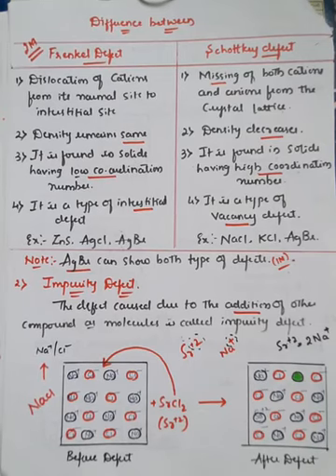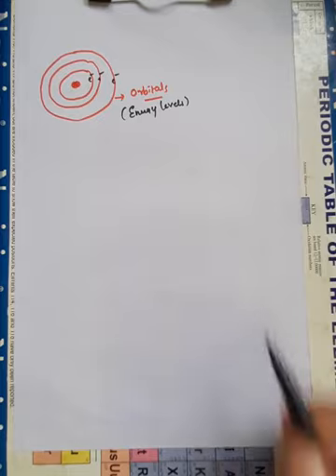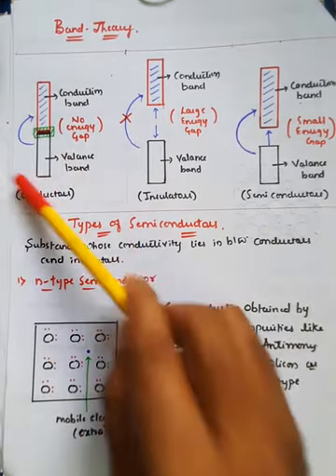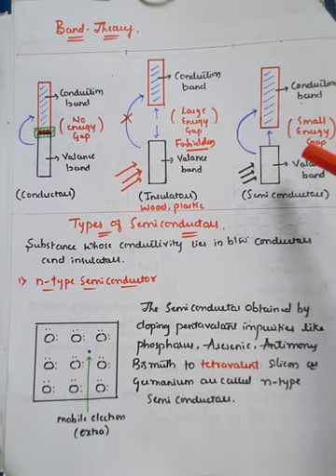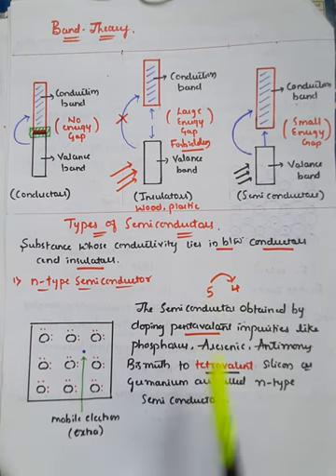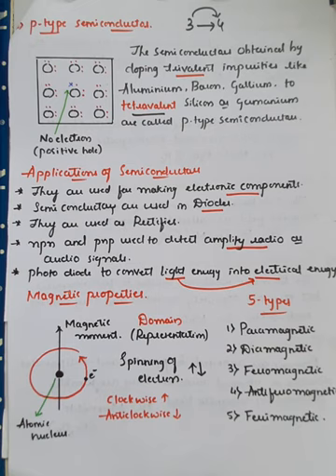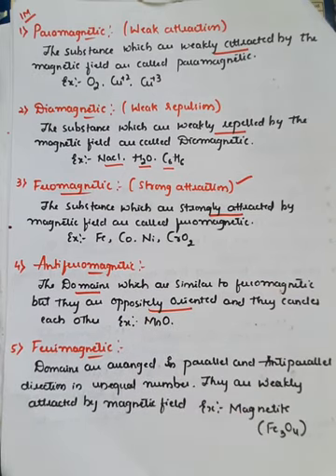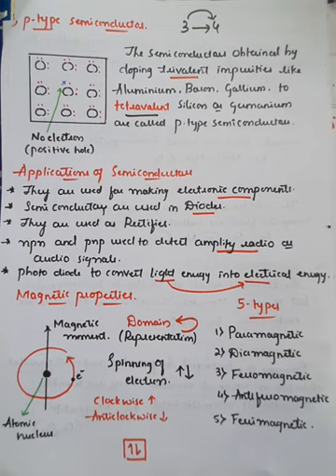PU 2: (Solids) types of semiconductors and magnetic properties.